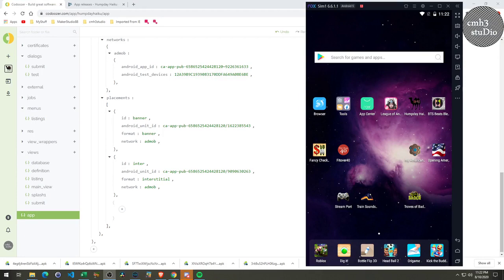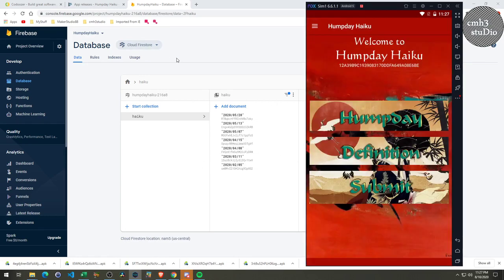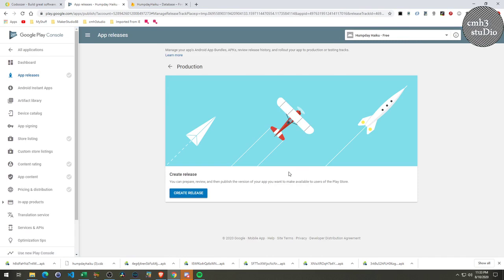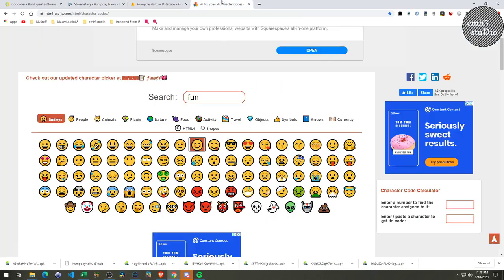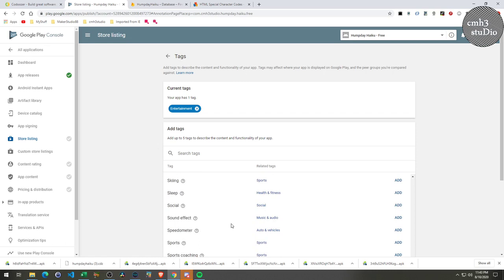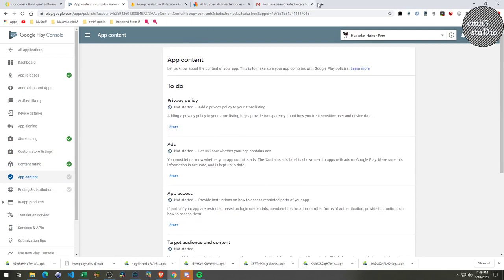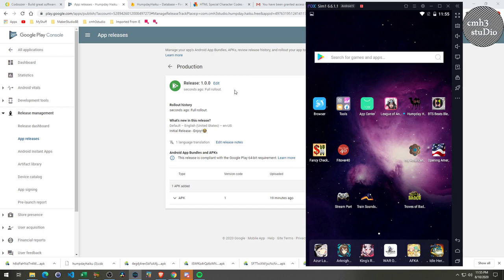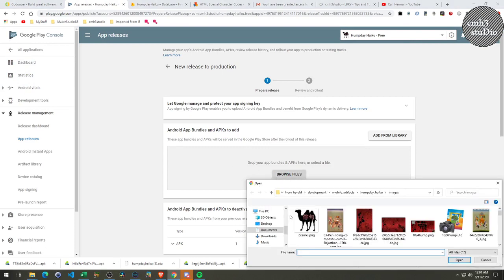cmh3studio || codoozer tutorial || Publishing to Google Play Store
In this tutorial I show you how to published your apps to the Google Play Store. Come back often to learn more about codoozer.